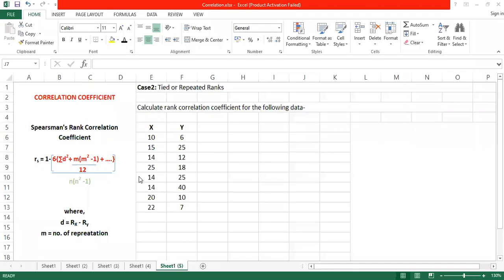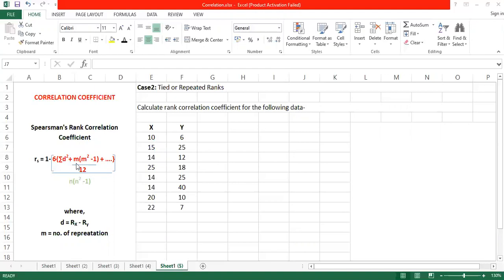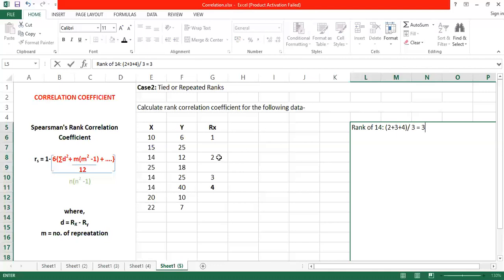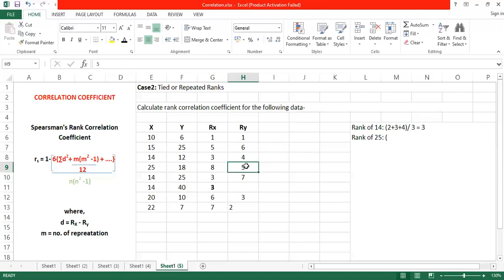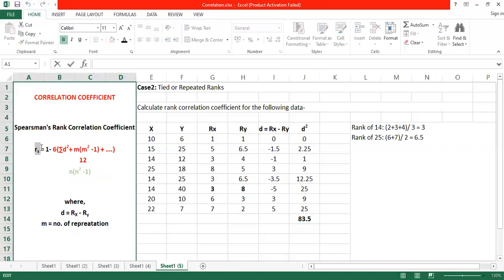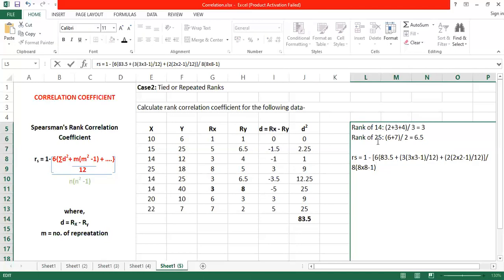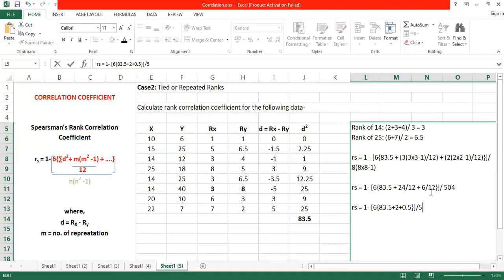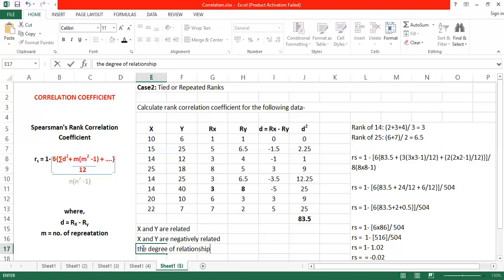Correlation - Spearman's Rank Correlation Coefficient - Case 2